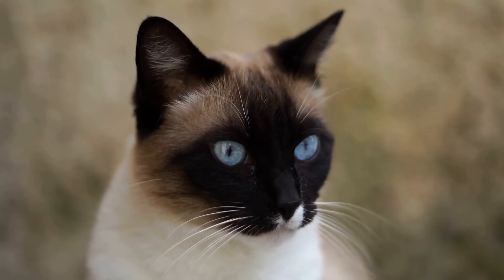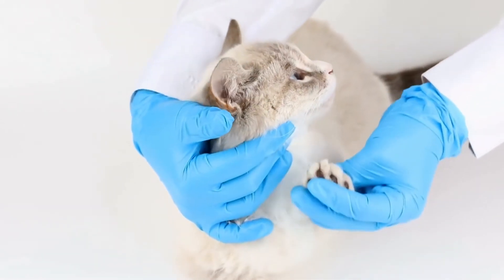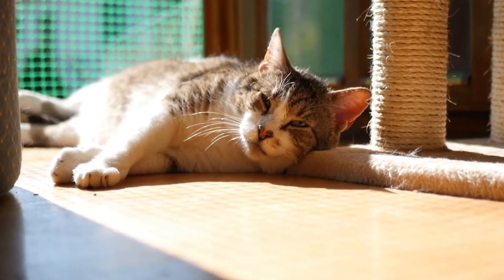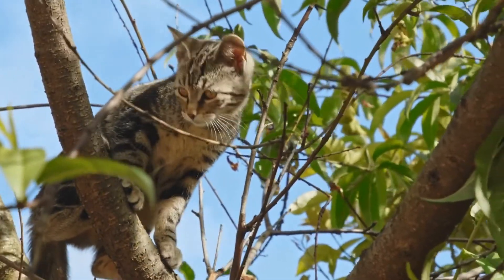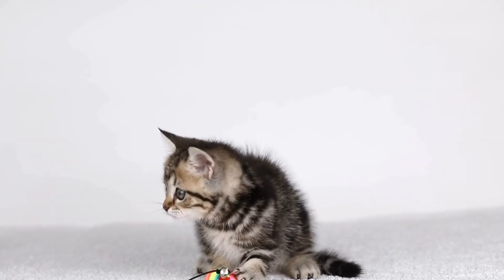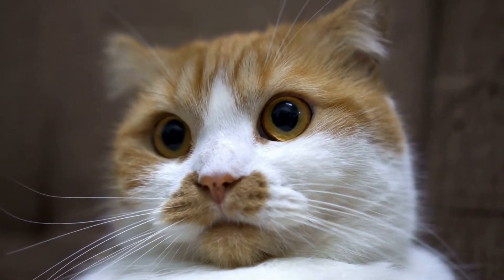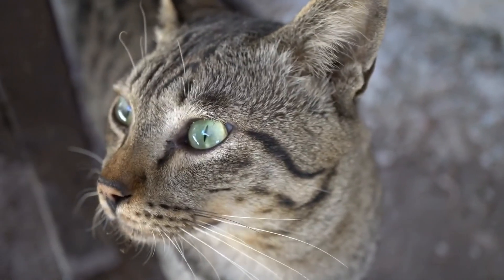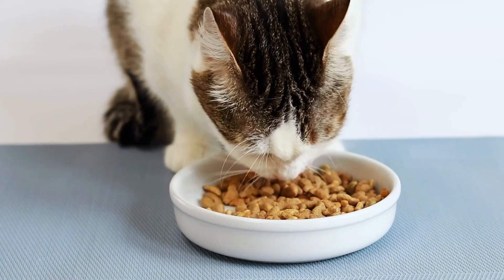Cats: Common Illnesses & Warning Signs